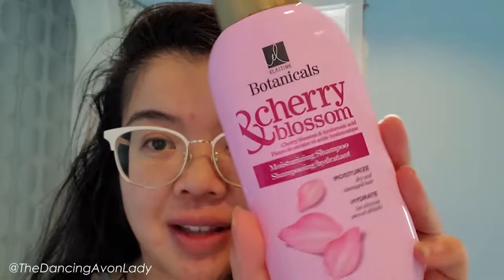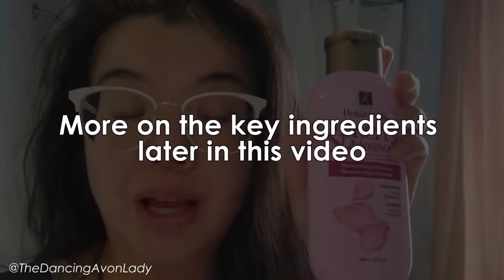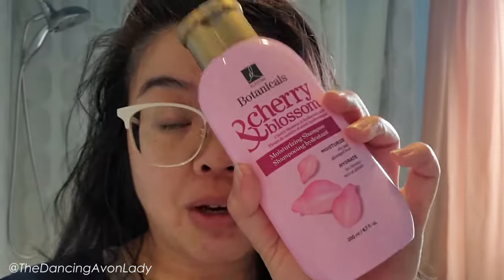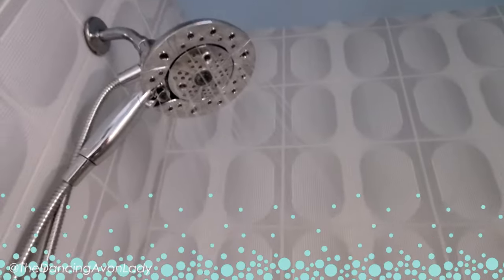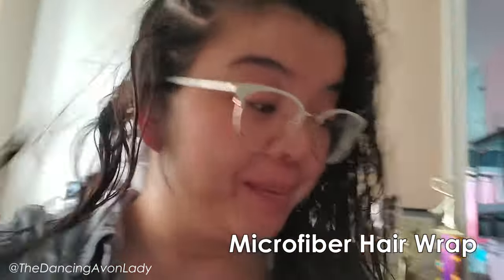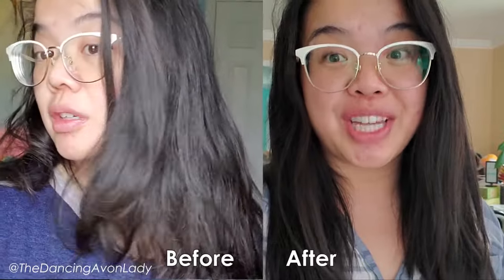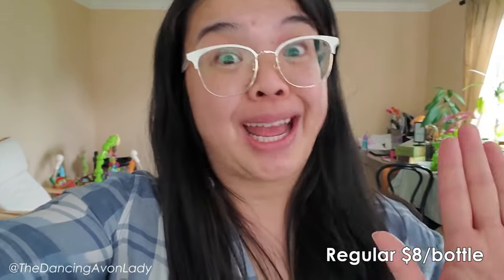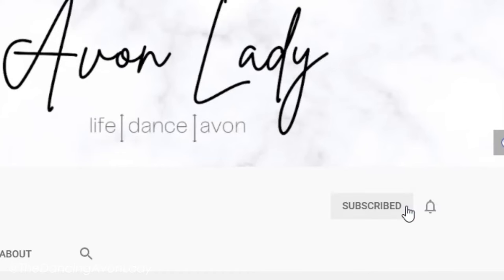Avon Elastine Botanical Shampoo with Hyaluronic Acid | First Impressions |The Dancing Avon Lady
Today I test out my first ever shampoo formulated with Hyaluronic Acid!  I tend to have really fluffy ends so I decided to test out Avon's Elastine Botanical Shampoo with Hyaluronic Acid to see if it would help and BOY was I floored!

xo's  Jessie

00:00 beginning
02:00 scent test
02:30 Suds test
03:13 Rinse
04:00 drying
04:40 hours later
5:48 Product Info
06:35 Babassu Oil for Hair
07:00 Chamomile for Hair
08:46 Lemon Balm for Hair
10:30 Recommendation
11:00 Join Avon